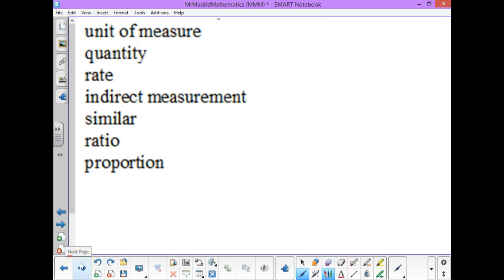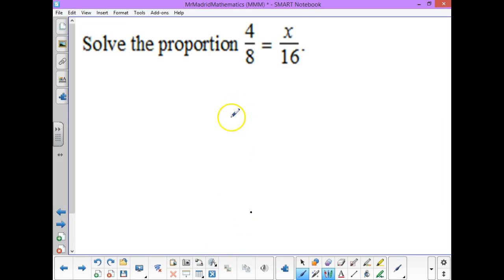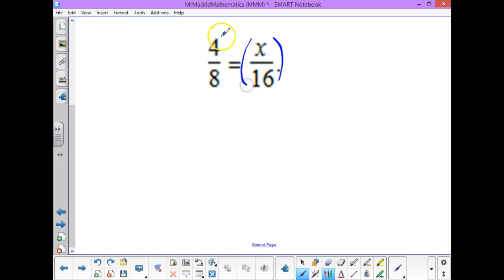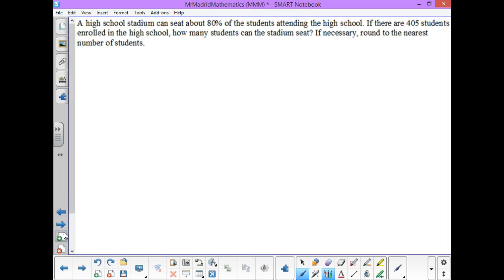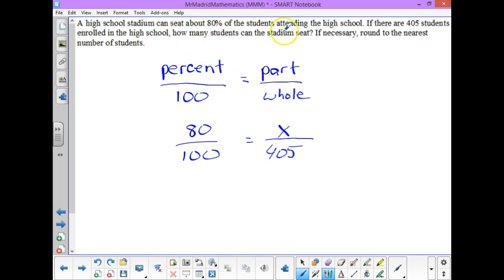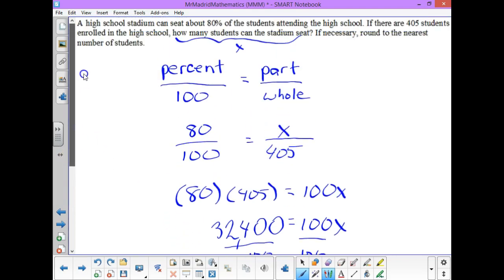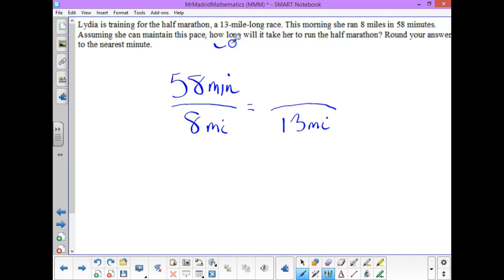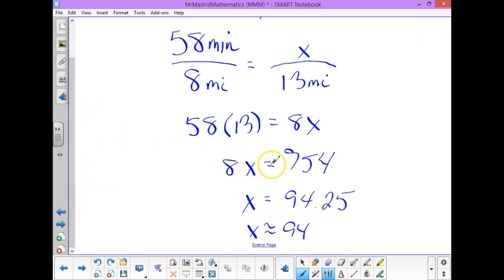PROPORTIONAL REASONING 2.26